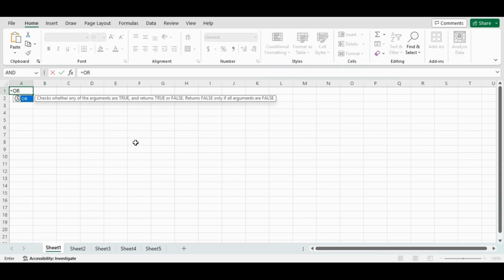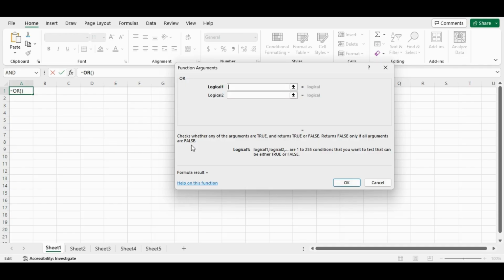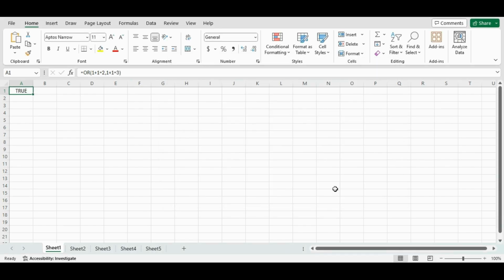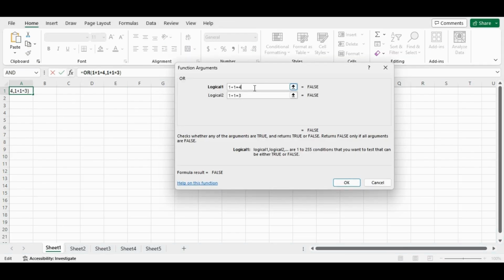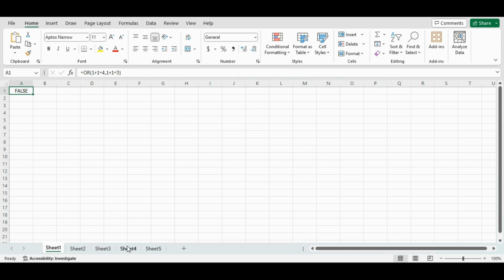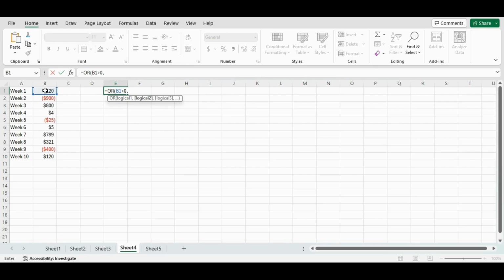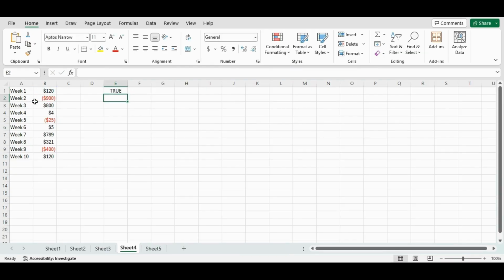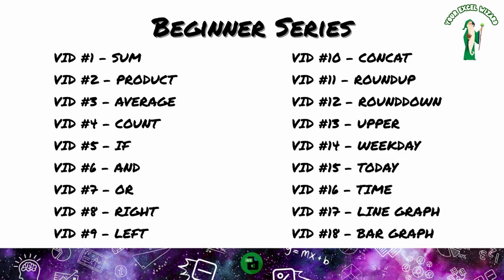The OR Function - Microsoft Excel | Beginner Series Video 7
The OR function returns a customizable result if one of your arguments meet a certain criterion.

This function is even more powerful when combined with the IF function, so if that interests you, please check out the IF OR video located in my intermediate series.

If you're interested in learning more about Microsoft Excel, this is the seventh video in the Beginner Series on this channel. There are multiple series dedicated to all topics and skill levels. If that interests you, please consider giving them a try.